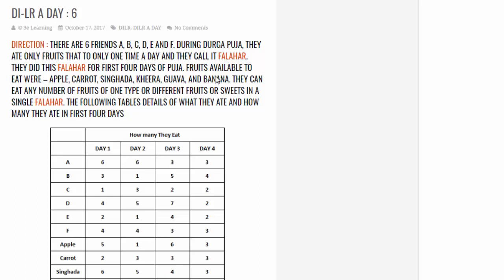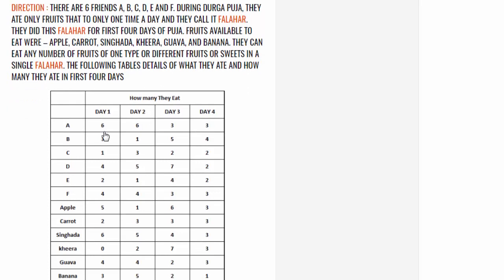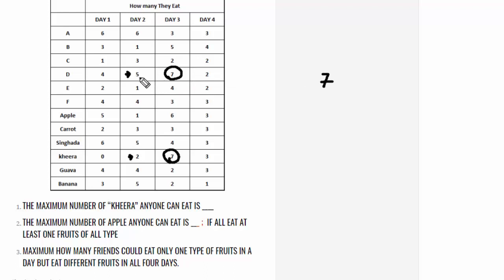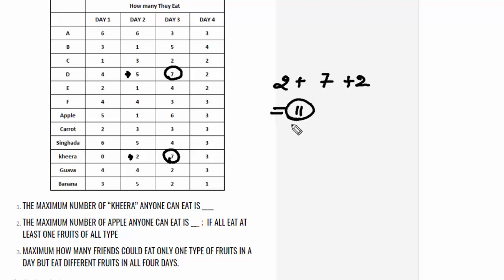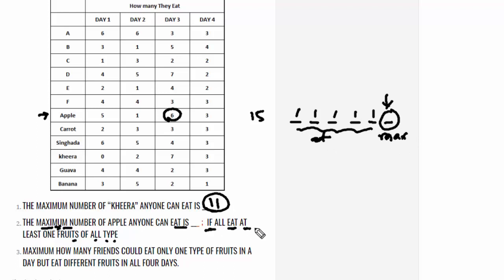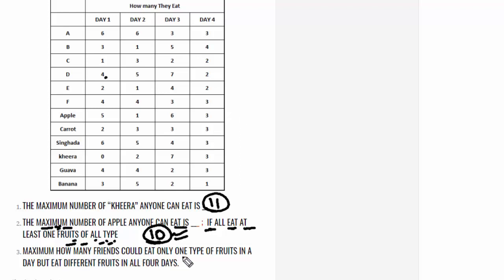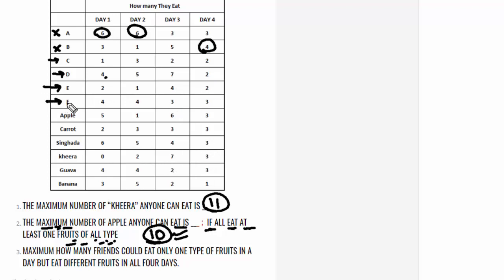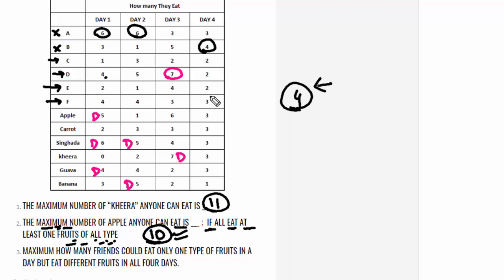DILR 6 FALAHAR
DIRECTION : THERE ARE 6 FRIENDS A, B, C, D, E AND F. DURING DURGA PUJA, THEY ATE ONLY FRUITS THAT TO ONLY ONE TIME A DAY AND THEY CALL IT FALAHAR. THEY DID THIS FALAHAR FOR FIRST FOUR DAYS OF PUJA. FRUITS AVAILABLE TO EAT WERE – APPLE, CARROT, SINGHADA, KHEERA, GUAVA, AND BANANA. THEY CAN EAT ANY NUMBER OF FRUITS OF ONE TYPE OR DIFFERENT FRUITS OR SWEETS IN A SINGLE FALAHAR. THE FOLLOWING TABLES DETAILS OF WHAT THEY ATE AND HOW MANY THEY ATE IN FIRST FOUR DAYS